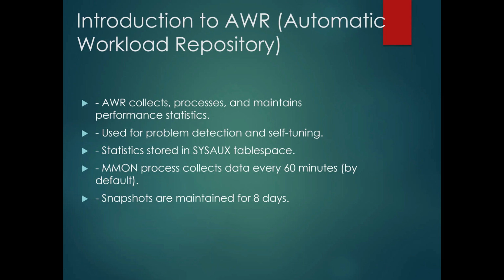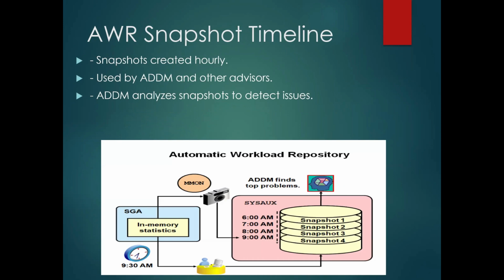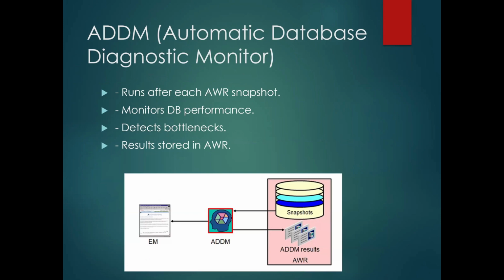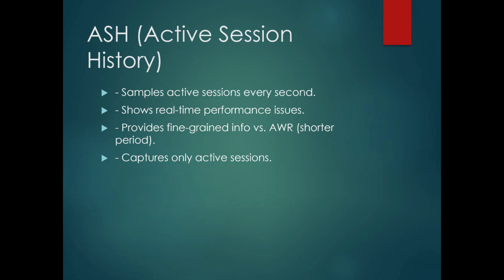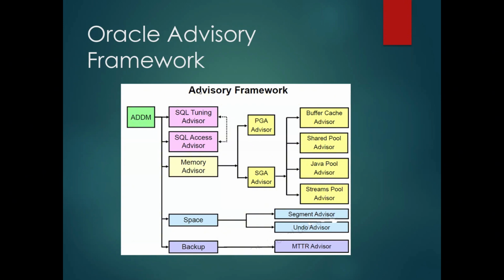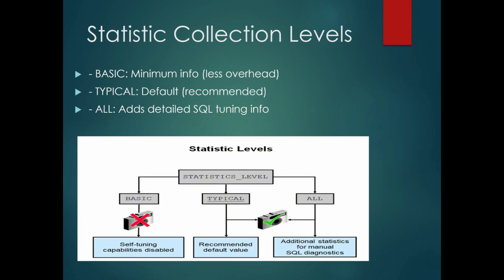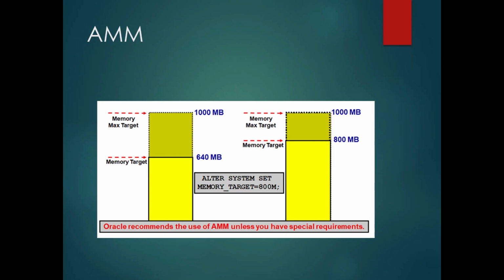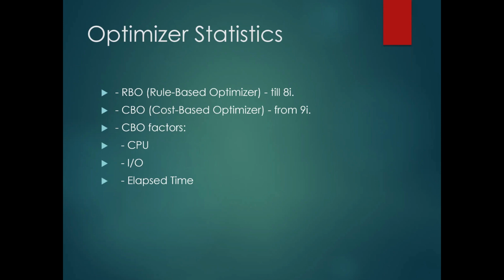🔥 Boost Your Oracle DBA Skills – AWR, ADDM, ASH, Memory Tuning & More!! - DAY-16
In this practical and beginner-friendly session, we dive deep into:
✅ Automatic Workload Repository (AWR)
✅ Automatic Database Diagnostic Monitor (ADDM)
✅ Active Session History (ASH)
✅ Oracle Advisory Framework
✅ Automatic Memory Management (AMM & ASMM)
✅ Optimizer Statistics & Execution Plans

💡 Designed for freshers and junior DBAs, this session includes LIVE demos, SQL commands, real-world tuning examples, and clear diagrams to help you become confident in Oracle performance tuning.

🔍 Topics Covered:
- What is AWR/ADDM reports
- SQL to check retention & snapshot intervals
- Automatic tuning parameters: MEMORY_TARGET, SGA_TARGET, etc.
- Understanding Oracle's built-in advisors (SGA, SQL, Segment, Undo)